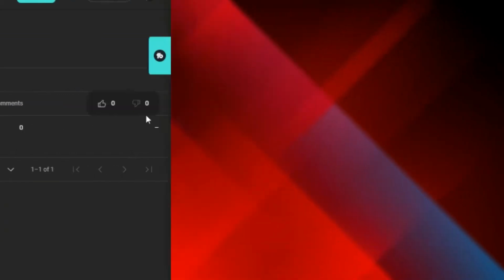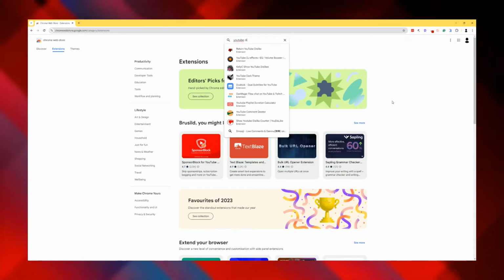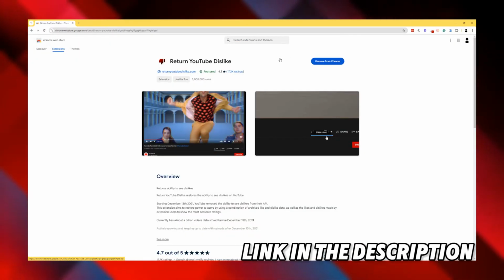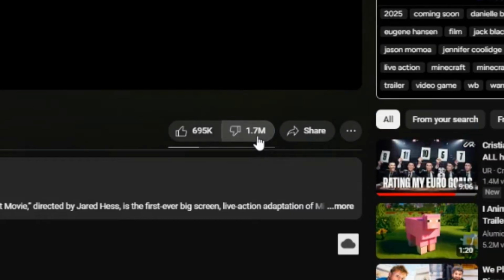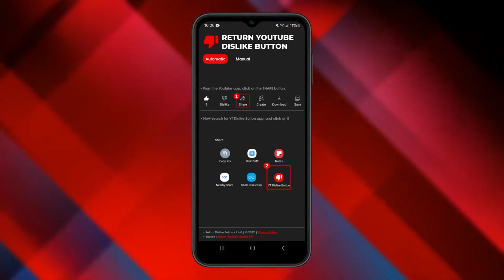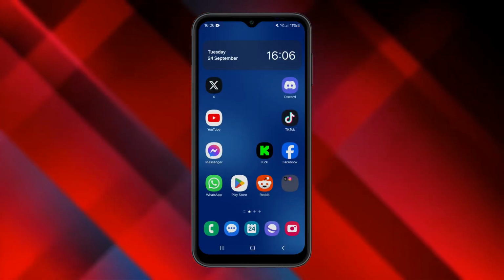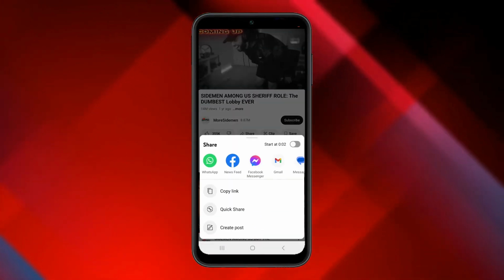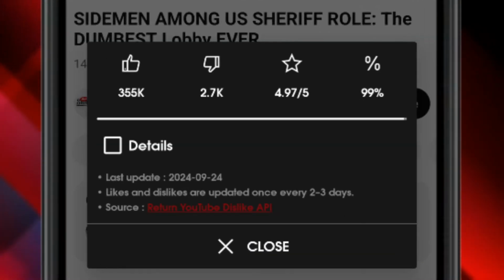How to See Dislikes on YouTube (Tutorial) - RedSocial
Miss seeing the dislike count on YouTube? You're not alone! In this video, we’ll show you a few ways to bring back the dislike count, whether you're a creator or just a regular viewer. From using YouTube Studio as a channel owner to installing the Return YouTube Dislike browser extension, we’ve covered all the methods—including for mobile users!

00:00 Intro
00:16 How to See Dislikes as a Channel Owner
00:34 How to See Dislikes as a Viewer
00:54 How to See Dislikes on Mobile
01:24 Outro